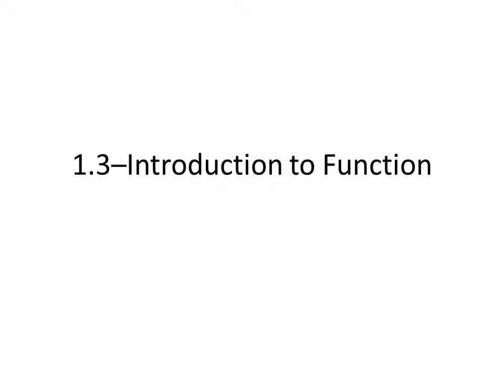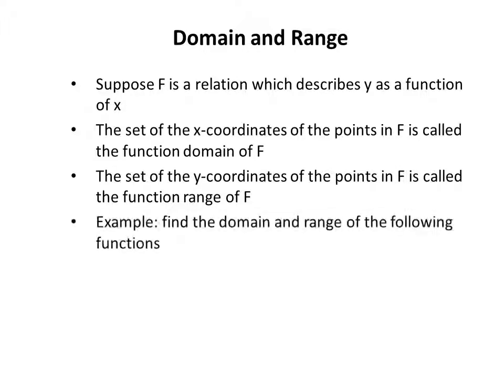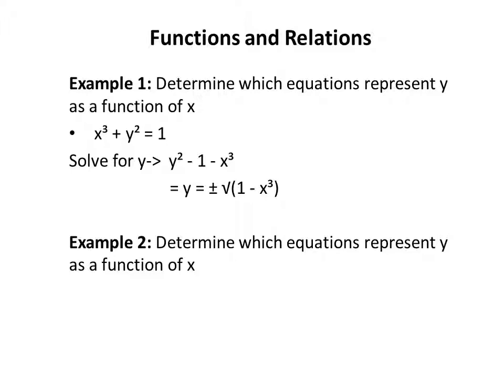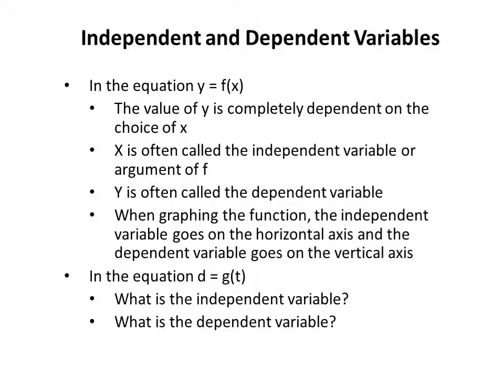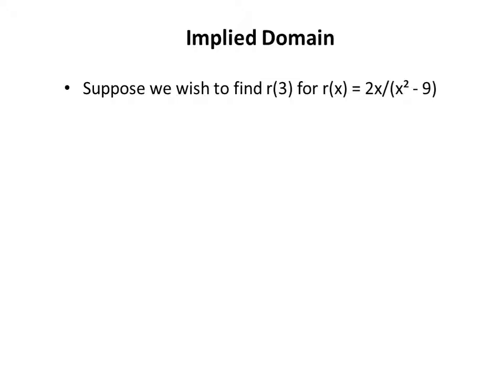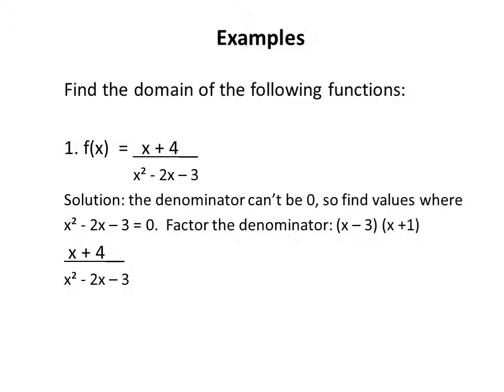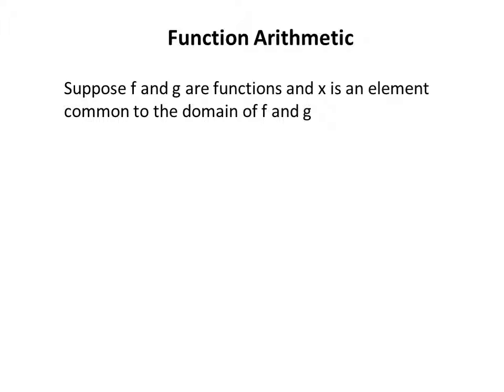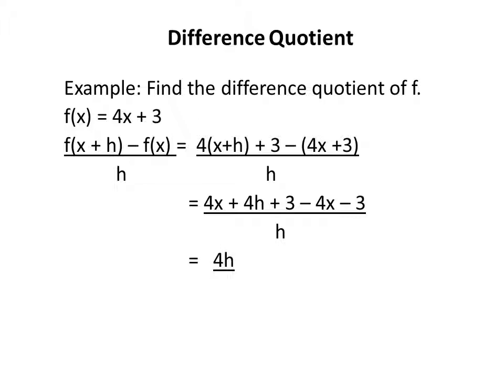MTH 163 Lecture Note